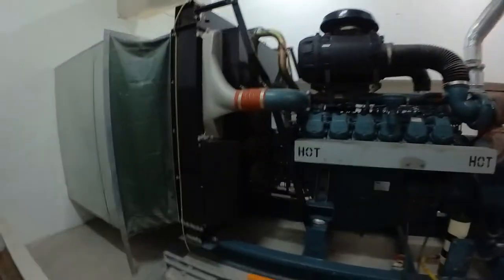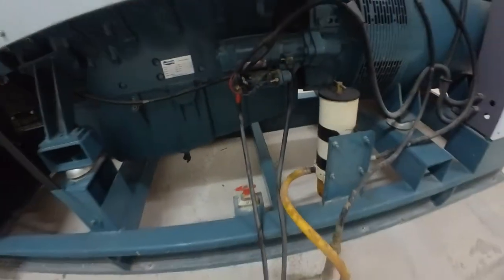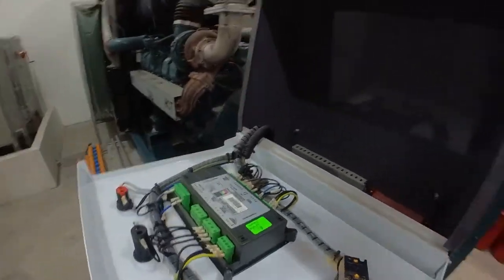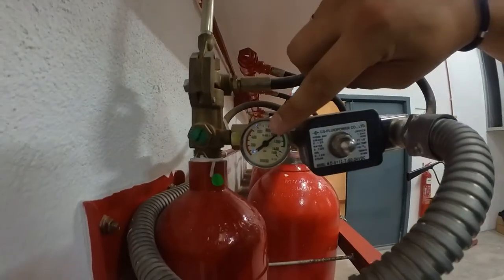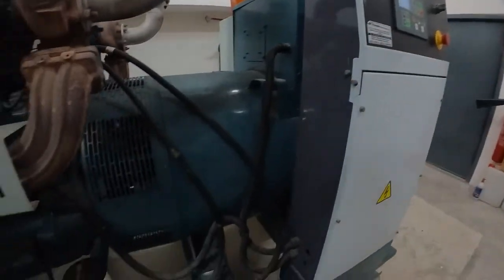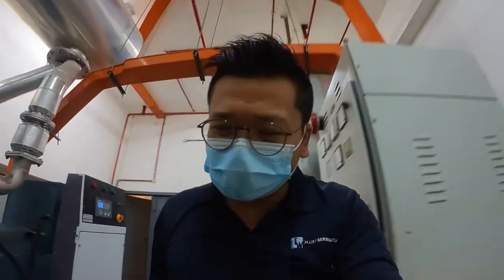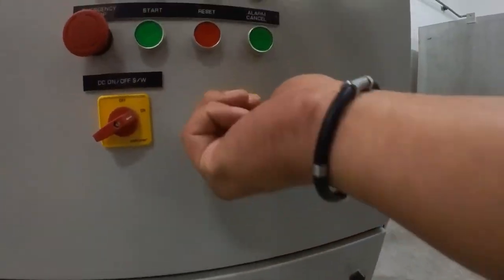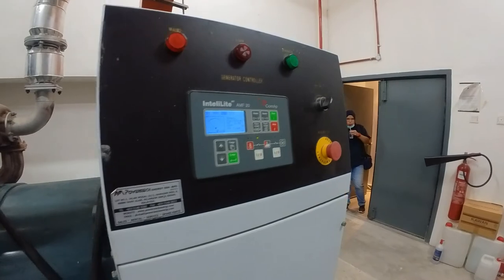Pearl Suria Gallery genset Cranking Test